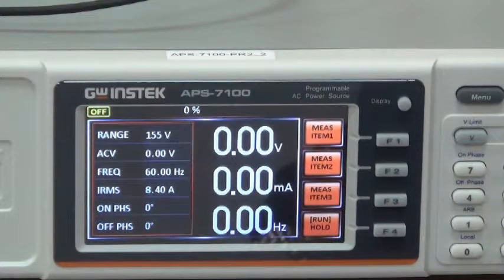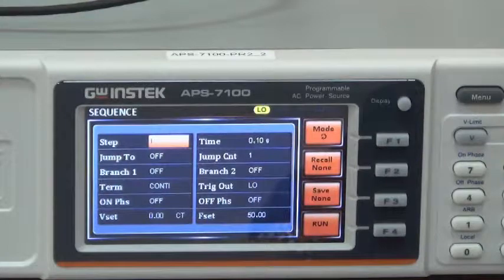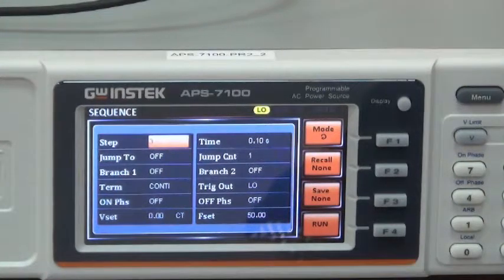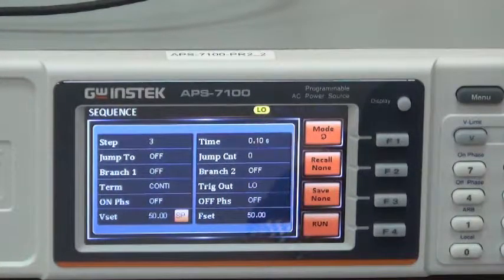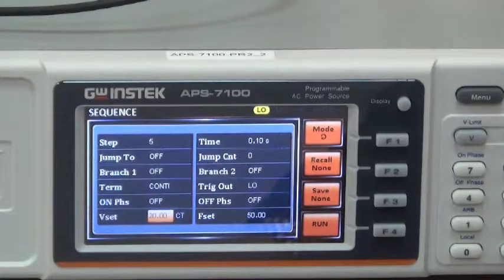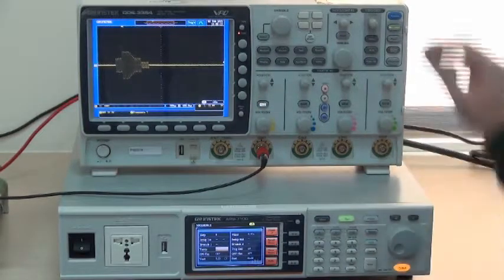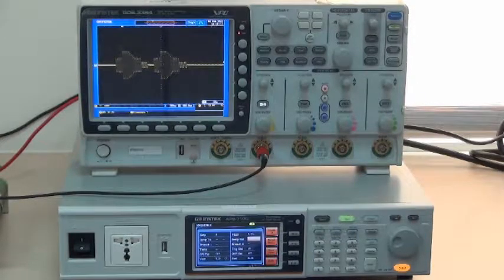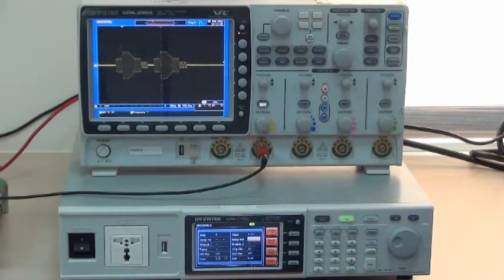GW Instek APS-7000 AC Power Source - Sequence Function